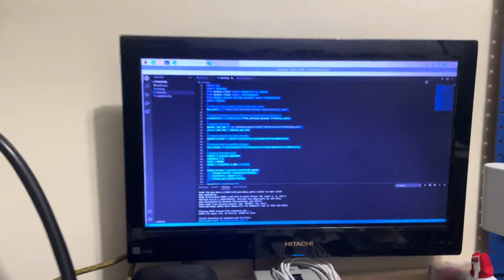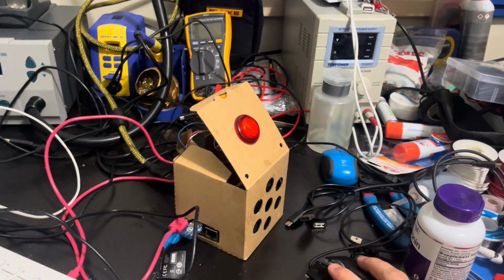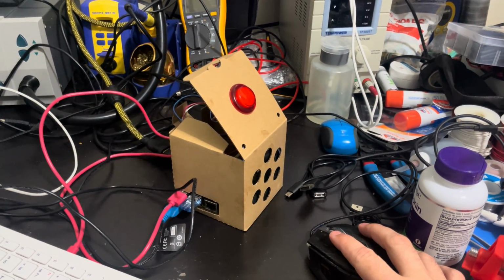Raspberry Pi AI